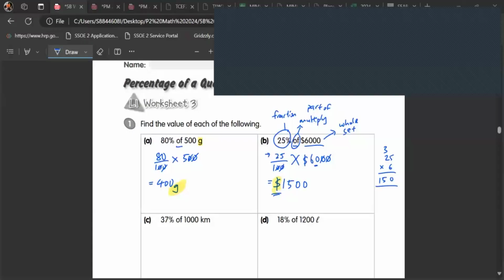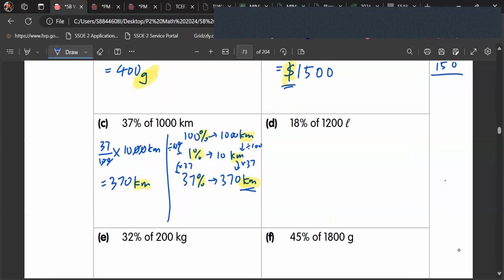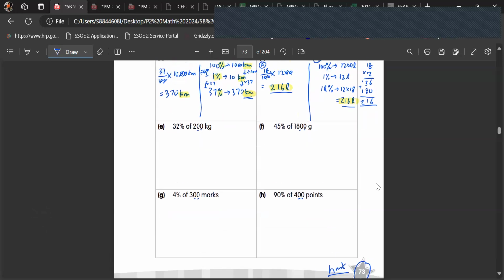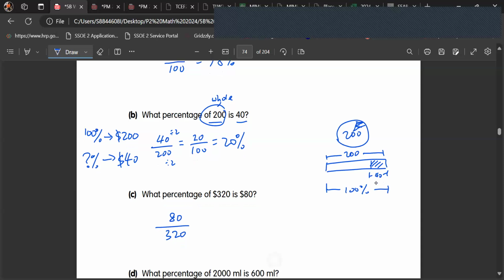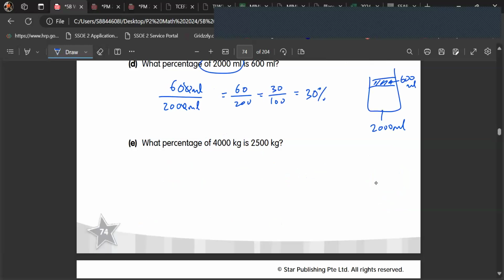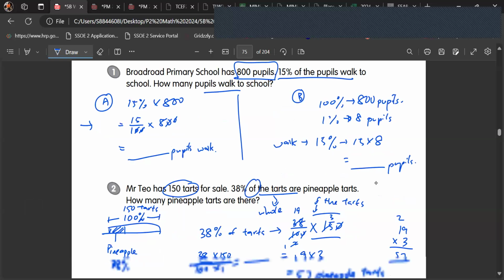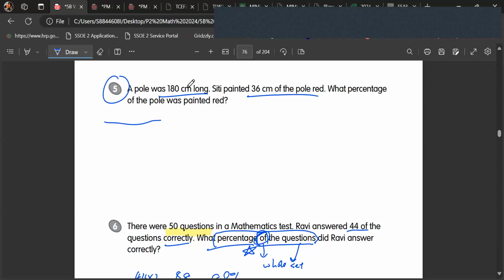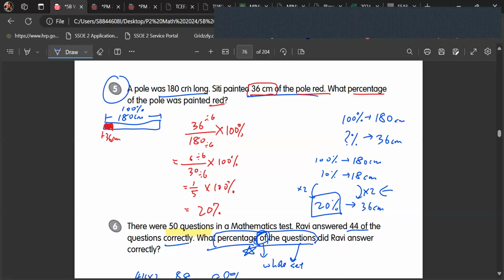P5 Math: 6/8/24 Percentage of a Quantity: WB Pg 73-76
P5 Math: 6/8/24
Percentage of a Quantity
TB Pg 62 - 63,
WB Pg 73 -76